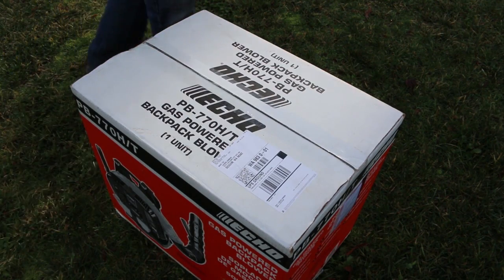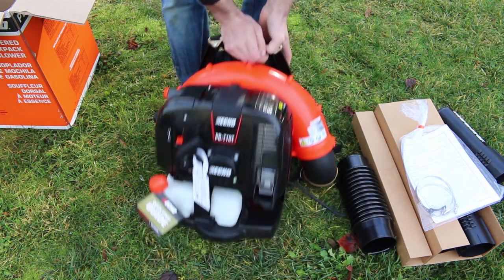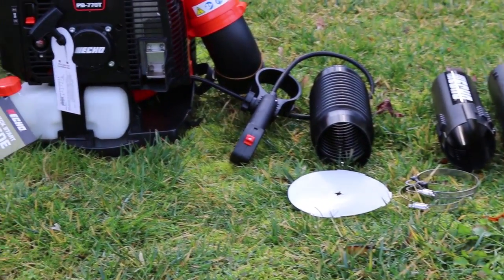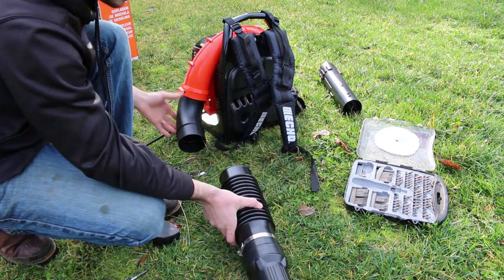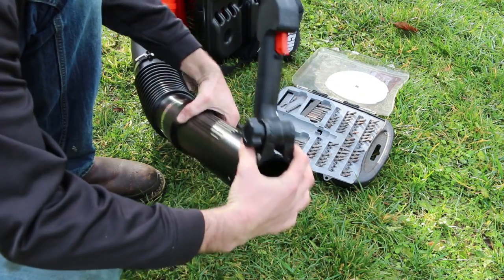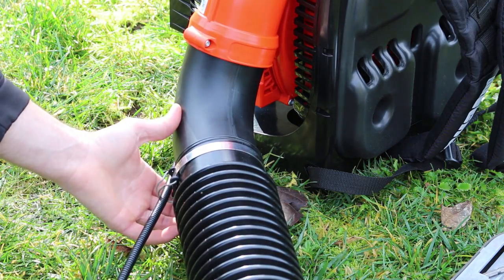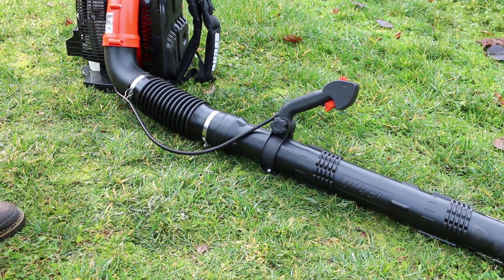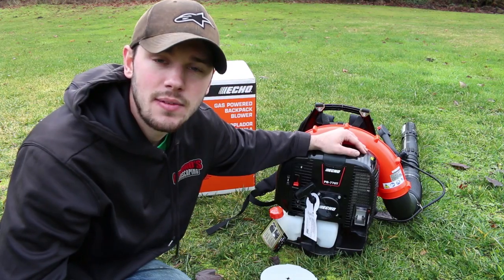Unboxing the Echo PB-770 | Assembly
It has arrived! We are unboxing Echo PB-770 back pack blower that we received from Echo. We also show you how easy it is to assemble the blower with just a few steps. Enjoy!

Price: $499.99
ECHO PB-770T Features:

- 63.3 cc professional-grade, 2-stroke engine for outstanding preformance play video
-756 CFM and 234 MPH
-Exclusive vented back pad for user comfort in hot weather play video
-Padded backrest and shoulder straps for comfort
-Side-mounted, heavy-duty, dual-stage air filtration for long life
 -Variable speed tube-mounted throttle with cruise control for operator convenience play video